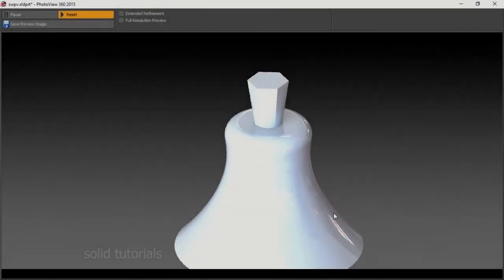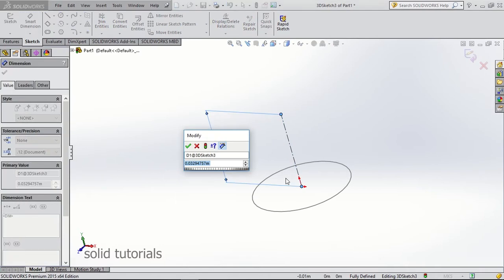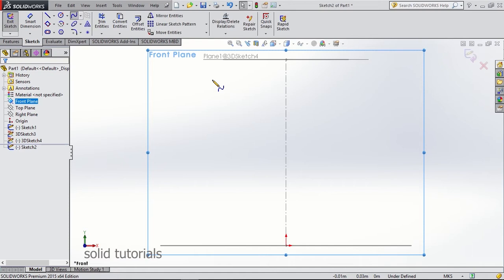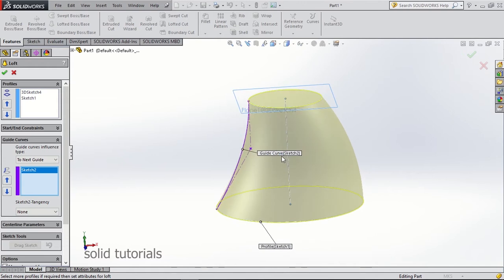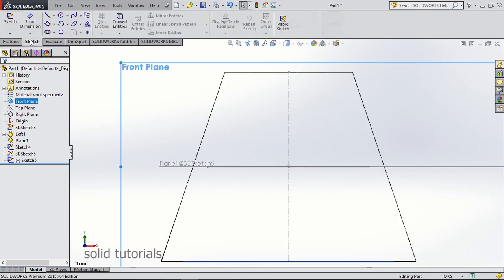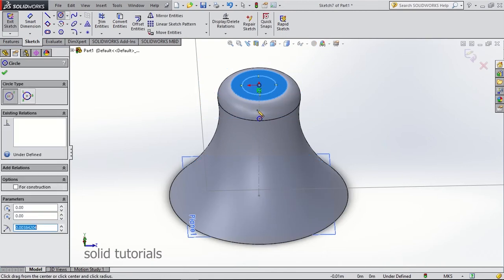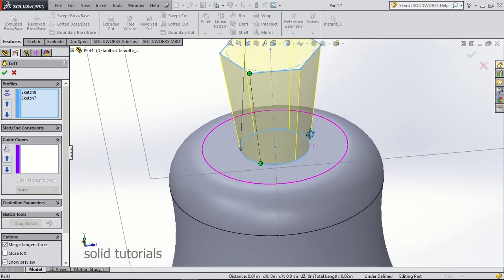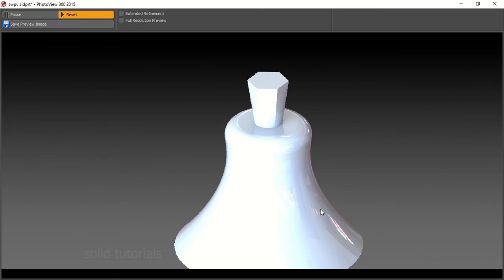Solidworks tutorial how to make a bell shaped body in solid works-rendering-loft-swept cut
Solidworks tutorial 03. How to make a bell shaped body in solidworks, introducing rendering and loft options and swept cut.